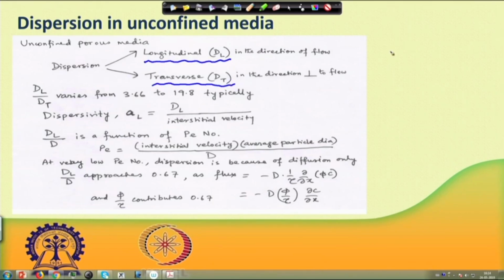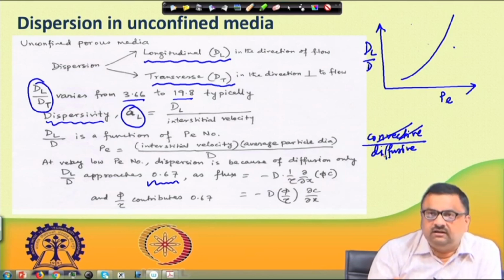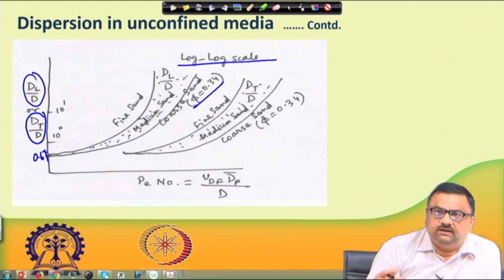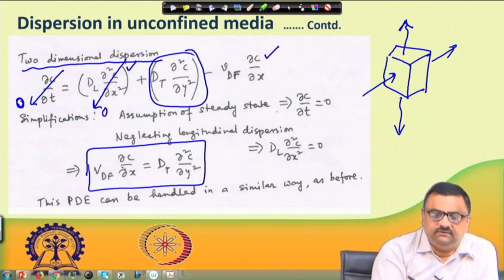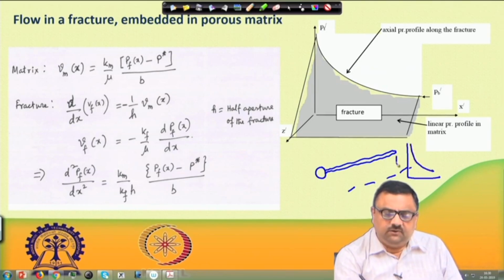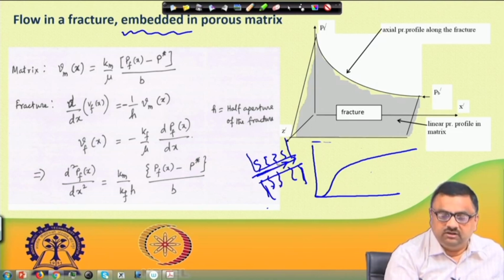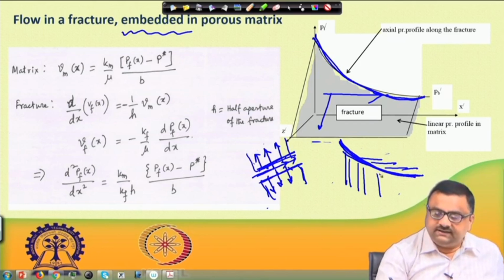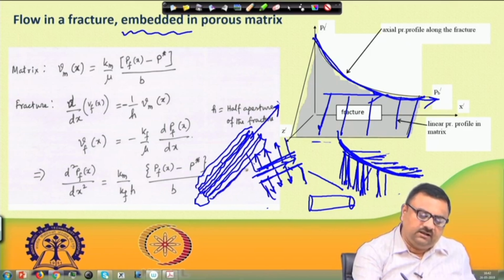Lecture 31: Miscible Displacement (Contd.)